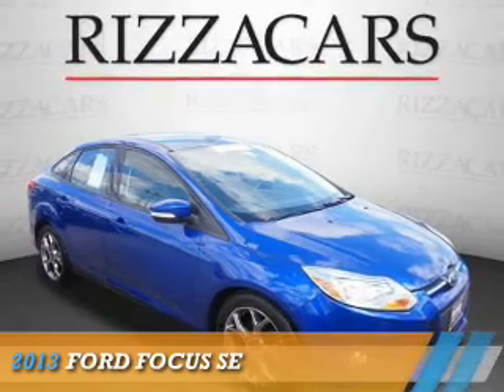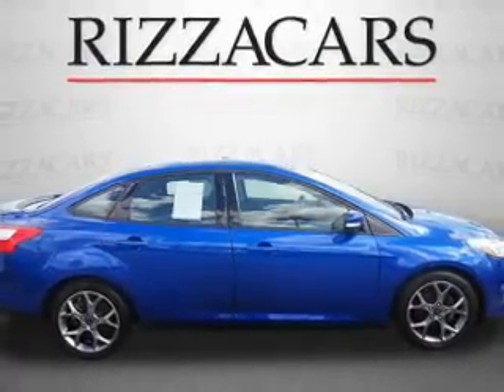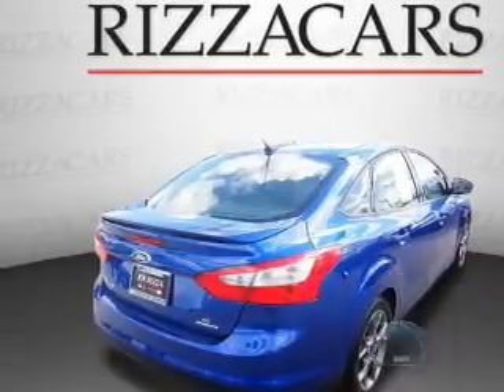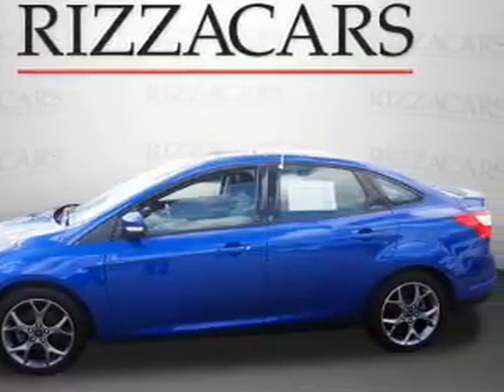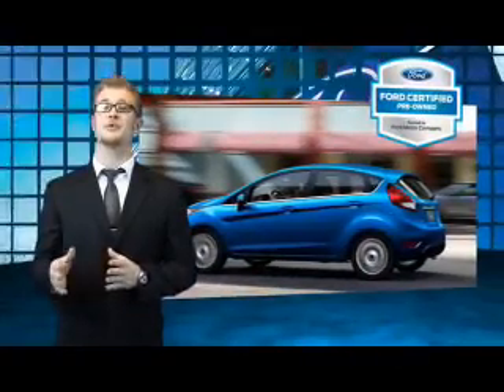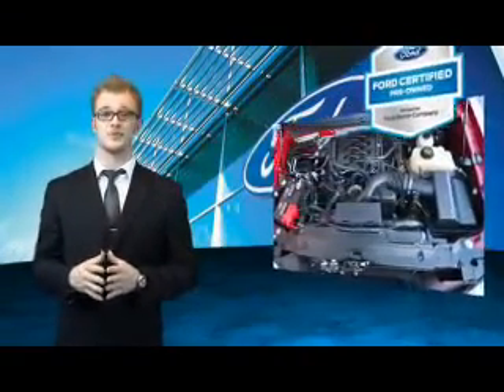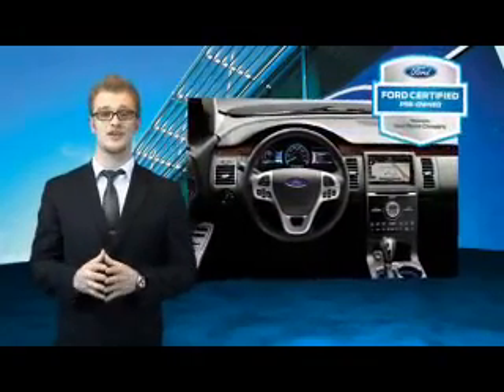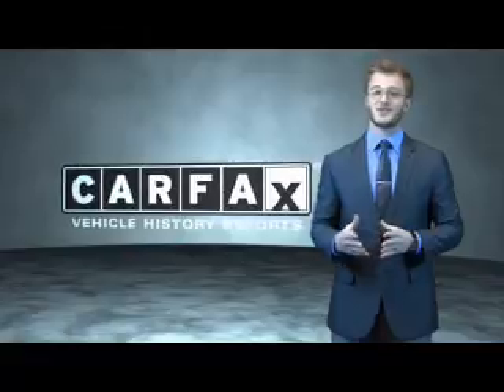2013 Ford Focus PCN567 - Orland Park IL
Year: 2013
Make: Ford
Model: Focus
Trim: SE
Engine: 2.0 liter 4 cylinder FWD
Transmission: Automatic With Overdrive
Color: Blue
Mileage: 16976
Address:
8100 West 159th StreetOrland Park, IL 60462
VIN:1FADP3F27DL184175